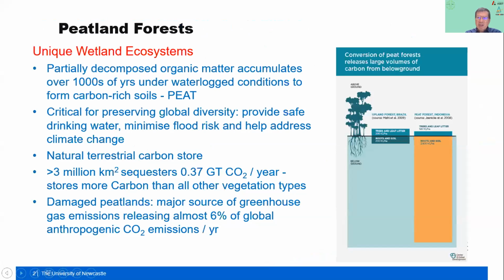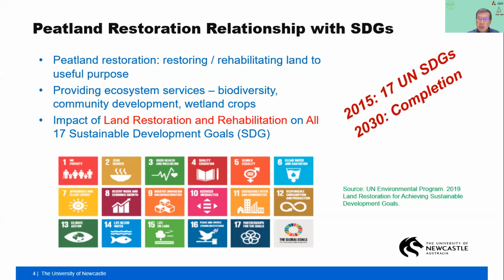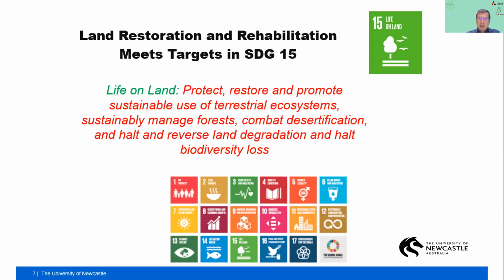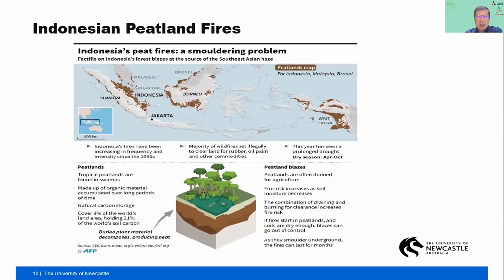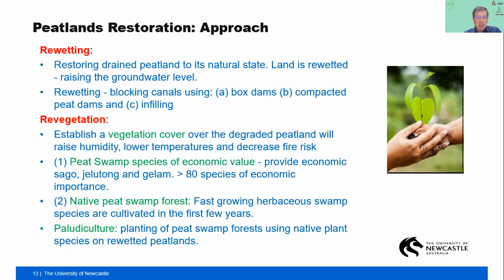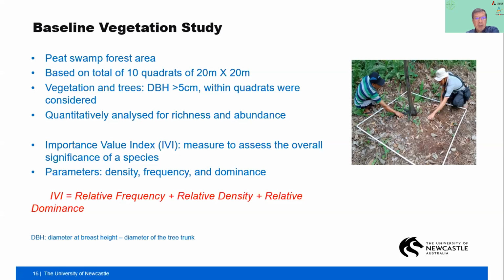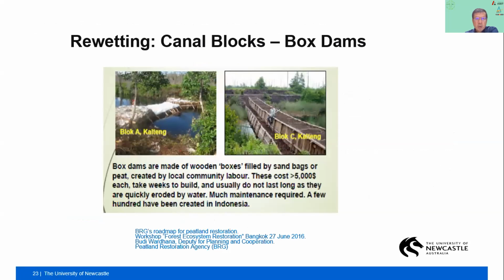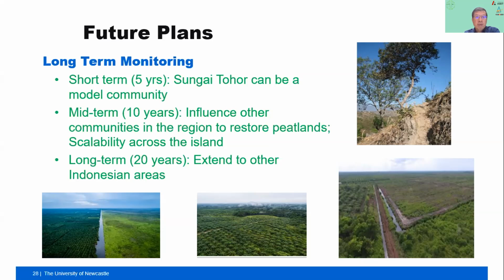Keynote Presentation at the 6th World Congress on New Technologies, Aug 19-21, 2020 (Charles CC Lee)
Keynote Presentation at the 6th World Congress on New Technologies,
August 19-21, 2020 (Charles CC Lee)
Lee, CC. Ecological Restoration of Degraded Peatlands in Indonesia:  Achieving the UN Sustainable Development Goals. Proceedings of the 6th World Congress on New Technologies (NewTech’20). International Conference on Environmental Pollution and Remediation. August 19-21, 2020.

Dr Charles Lee is a Program Convenor and Senior Lecturer at the University of Newcastle (Australia) Singapore, a wholly own entity of the University of Newcastle, Australia.

CRICOS provider code: 00109J